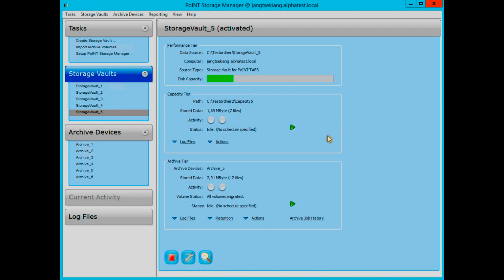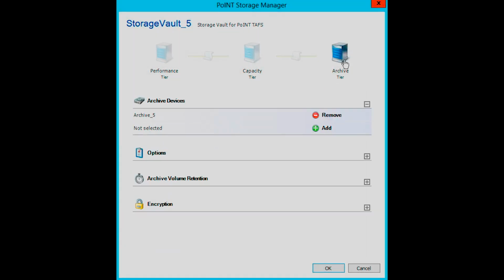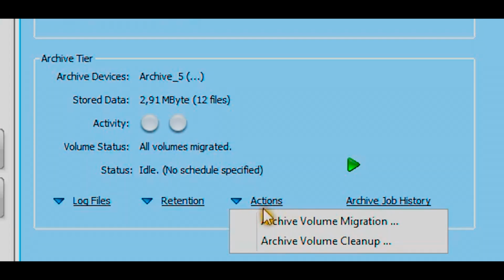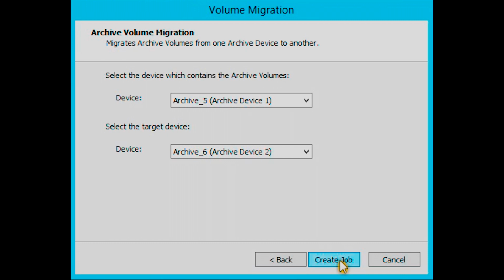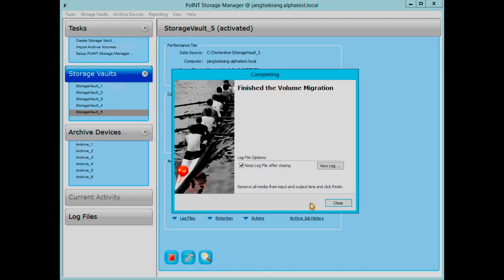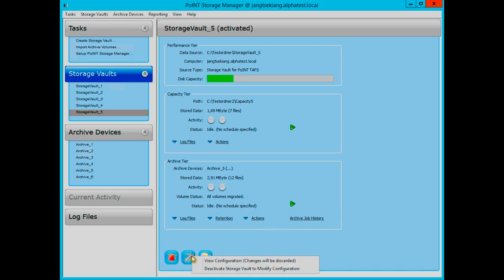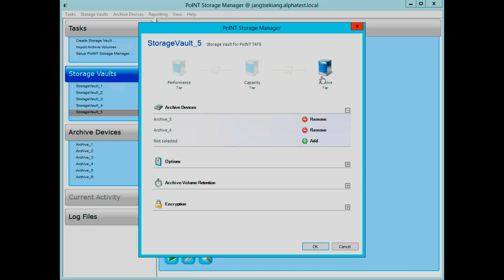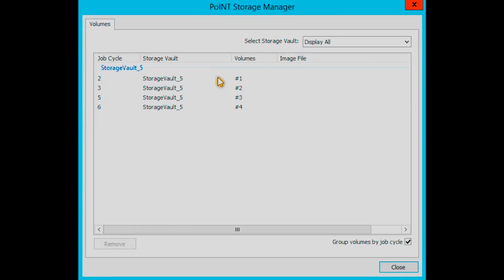PoINT Storage Manager - Tutorial 5.3: Archive Device Migration [ENG]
In this tutorial we will show you how to migrate Archive Devices or copy them with the PoINT Storage Manager. For longtime data archiving and data migration in different tiers, PoINT Software & Systems has a solution for you: the PoINT Storage Manager!